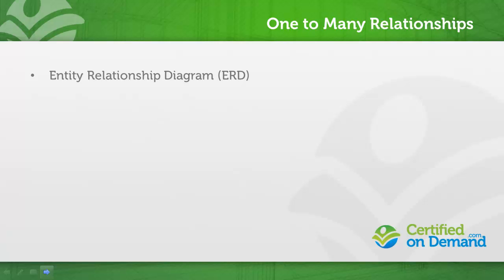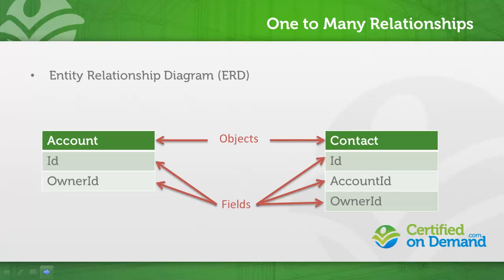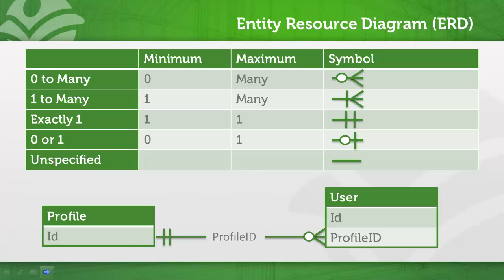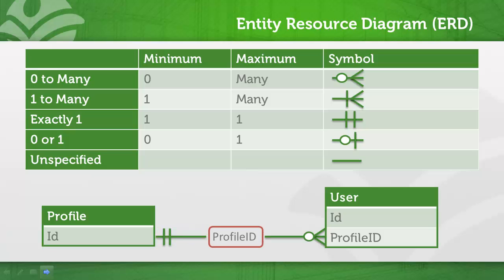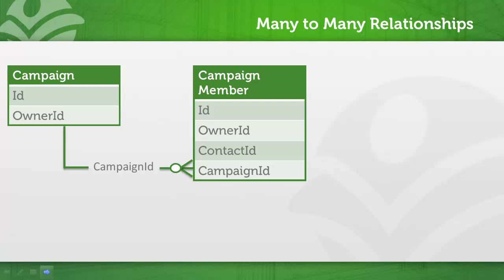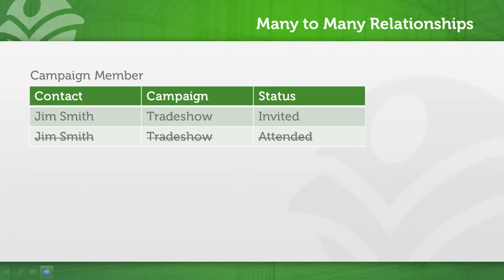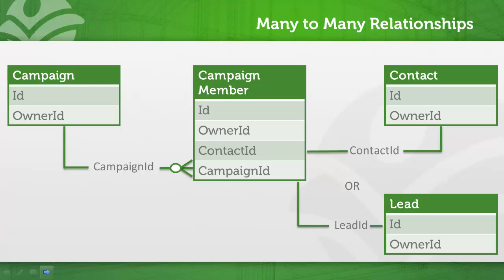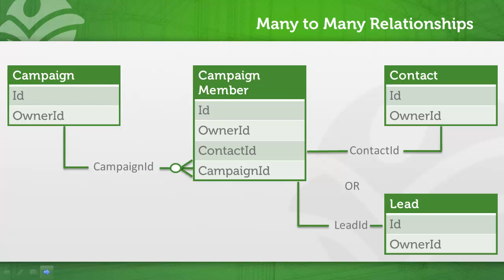How to Read Salesforce ERDs (Entity Relationship Diagram)